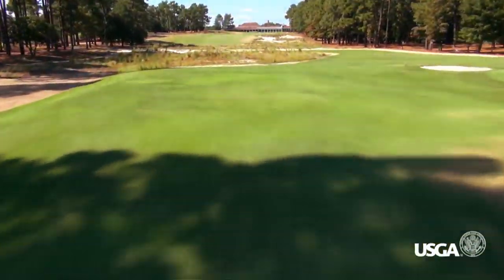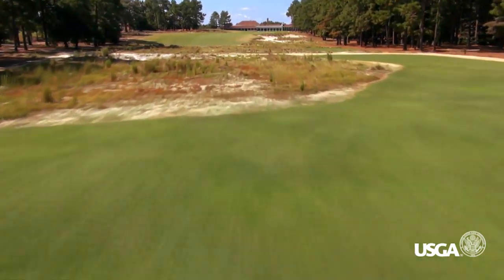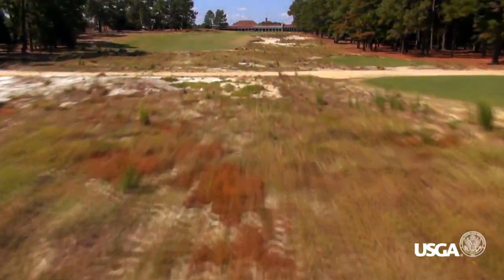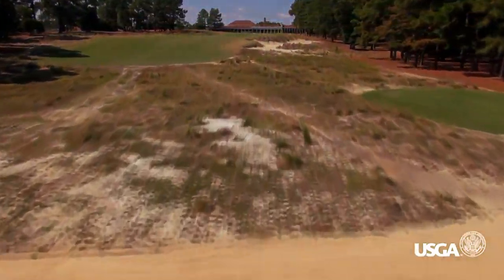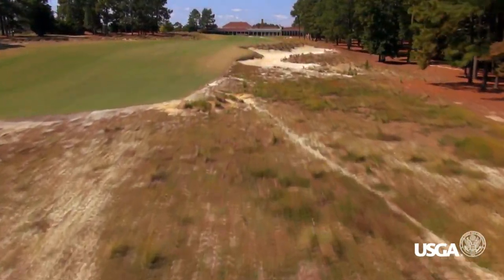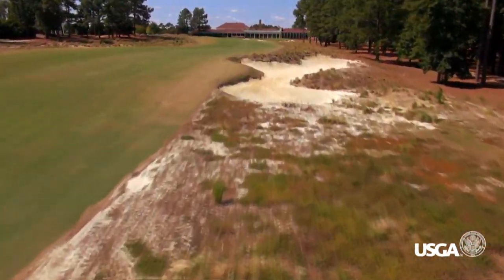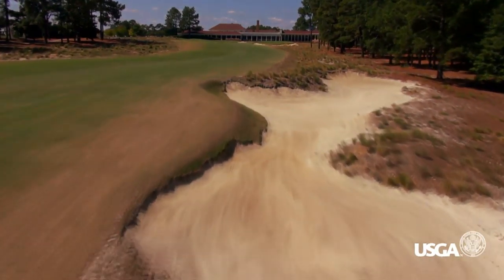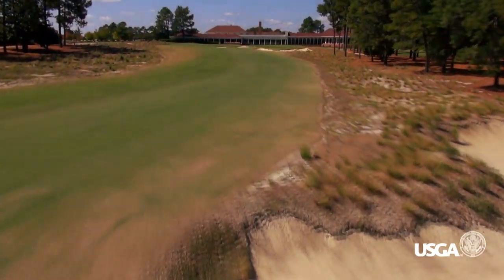Pinehurst No. 2 Flyover Series: Hole 18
The fairway appears much wider from the tee than it really is, because it makes an S-turn and the landing area is slightly uphill and hidden from the player. Players who forego the driver from the tee will likely face a mid-iron approach shot to a green with a hollow on the right side that creates a two-tier look. Expect a back-right hole location on Sunday, just as it was when Payne Stewart saved par to win the 1999 U.S. Open.

For daily updates from the United States Golf Association, visit us on Twitter and on Facebook For full coverage of the 2014 U.S. Open and U.S. Women's open,